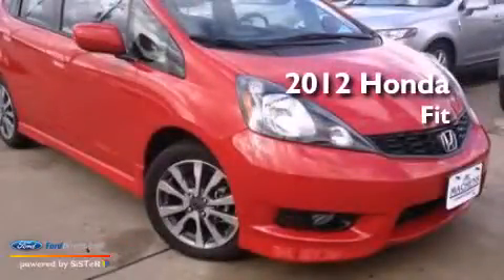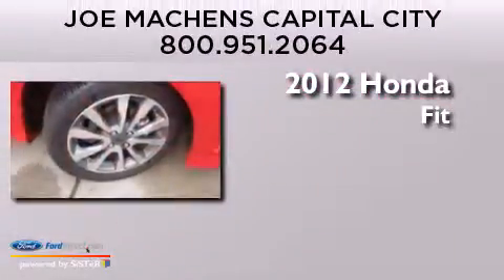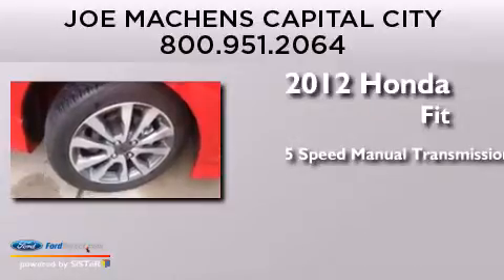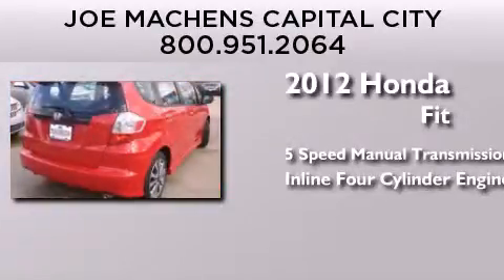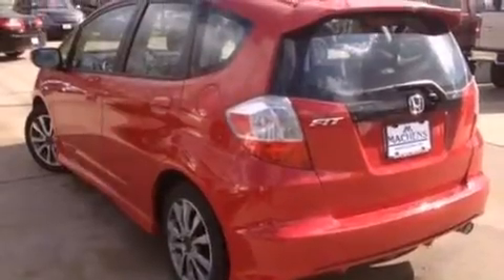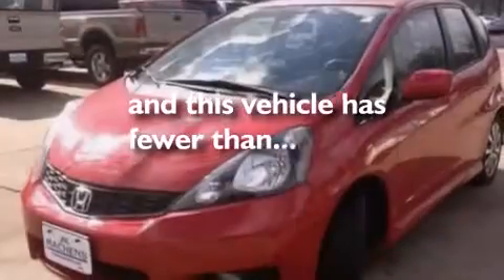2012 Honda Fit Jefferson City MO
We are proud to present this 2012 Honda Fit . We have been honored to serve the Jefferson City MO area , we promise that your experience at our dealership will exceed your expectations ! Year : 2012 Make : Honda Model : Fit Engine : 1.5L I4 16V MPFI SOHC Trans . : 5-SPEED MANUAL Exterior : MILANO RED Miles : 7,235 Interior : BLACK Stock : 130790A Joe Machens Capital City Ford Lincoln 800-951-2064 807 Southwest Blvd. Jefferson City , MO 65109